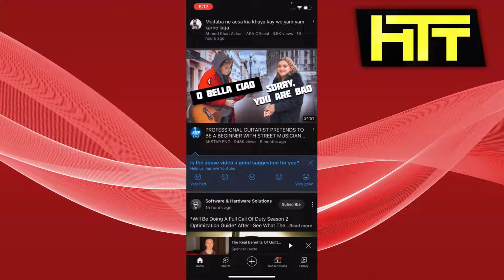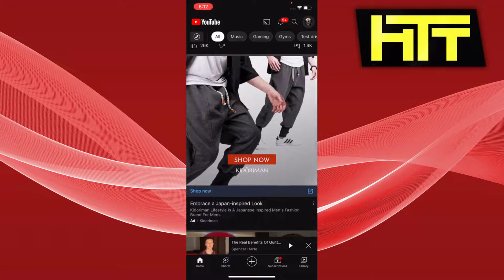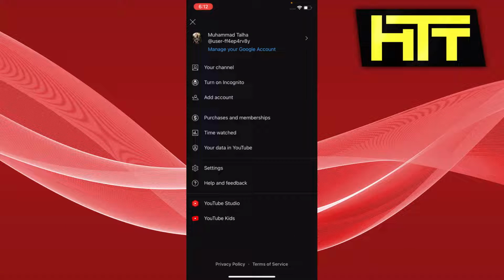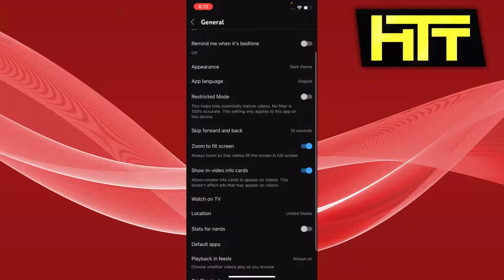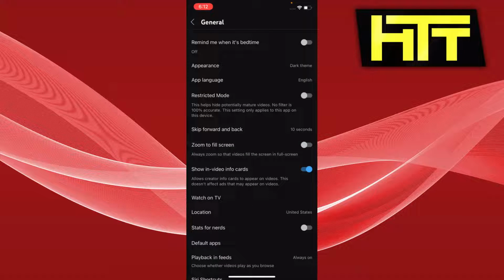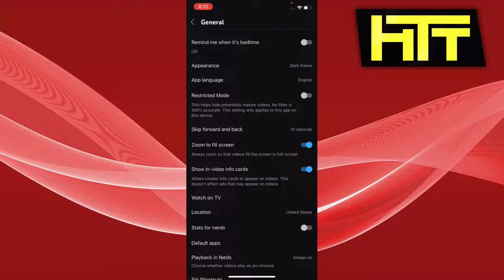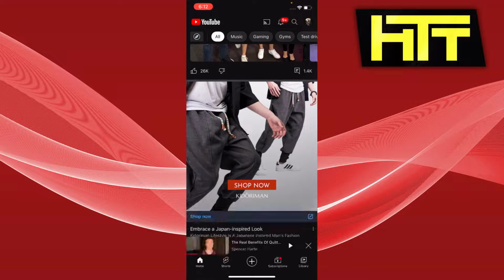How To Change YouTube Full Screen Settings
Do you know there are number of YouTube fullscreen that you can tweak according to your preference.

To know how to change YouTube full screen settings , follow the instructions in the video.